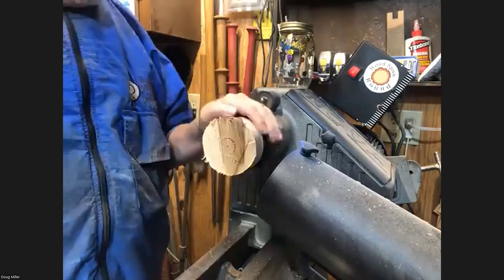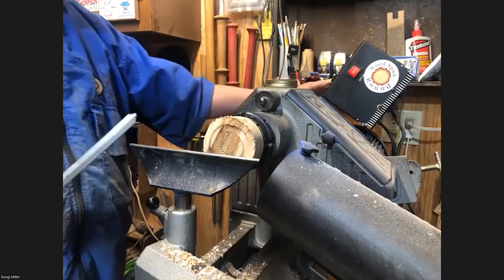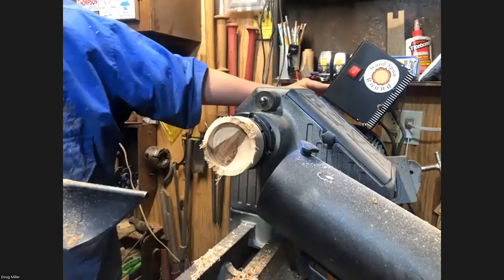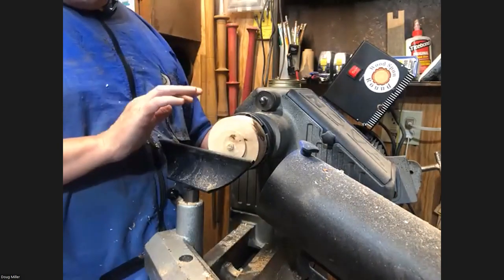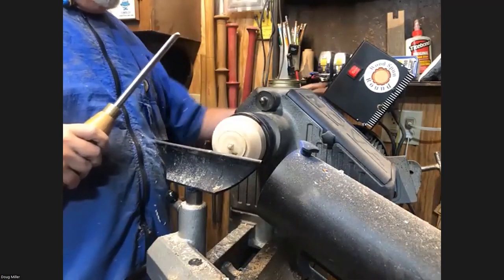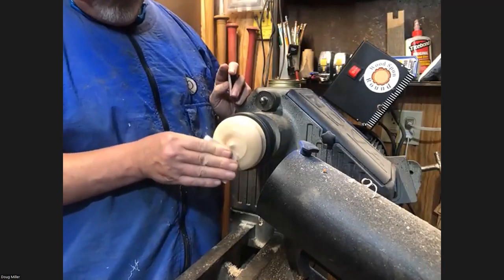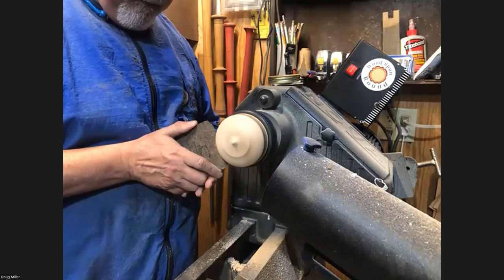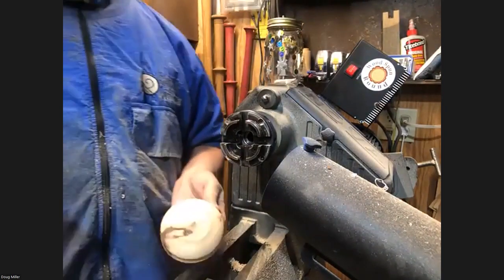2022-11-09 Demo: Creating a Jar Cap with Doug Miller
During the 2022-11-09 meeting we had another clever demo by Doug Miller.   Doug showed how a little time and creativity can be used to cleverly enhance the appearance of a jar cap.